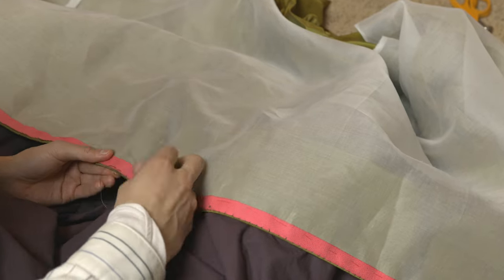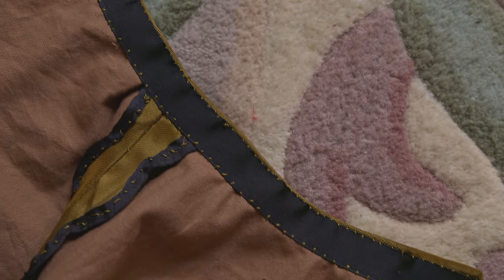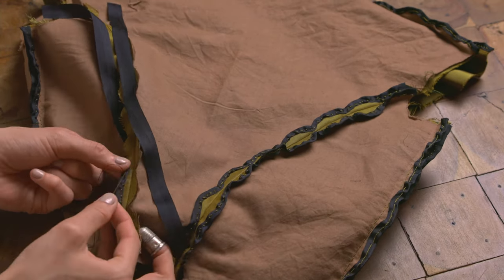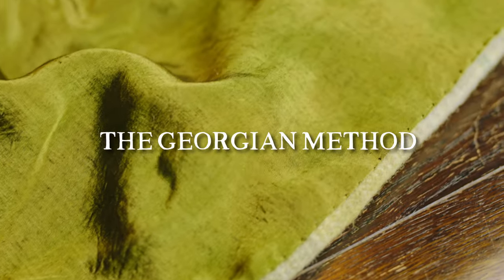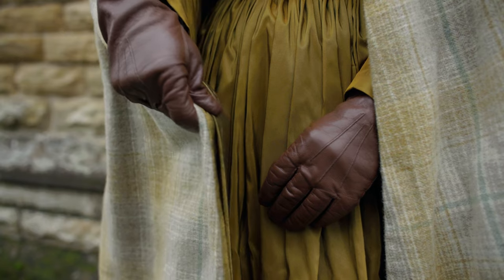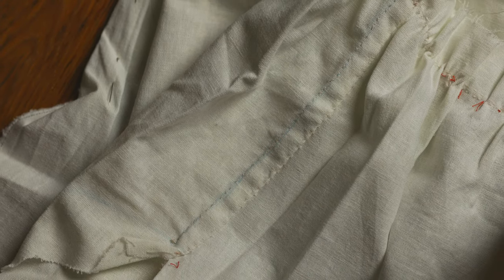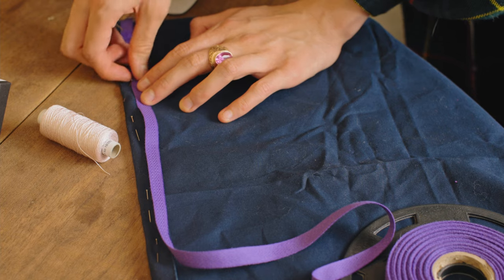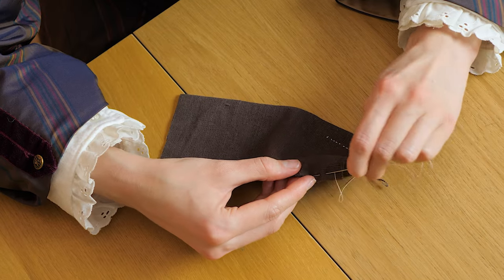5 Ways to Hand Finish Seams for Historical Fashion (and Beyond)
These are my 5 favourite ways to hand finish seams for historical fashion. All of them were actually used by people throughout history and I've seen many examples of these finishes on antiques in my collection! There are, of course, many other ways that seams were finished historically, but these are the ones I like the most with historical hand sewing.

To help fund future videos like this one and historical sewing projects to come, become a Patron and receive a number of behind-the-scenes perks, including weekly polls and posts to learn about projects early and help make decisions

I hope you enjoyed this video and find it helpful!